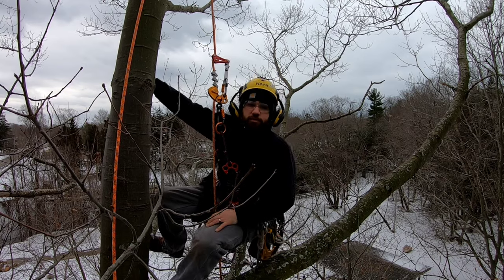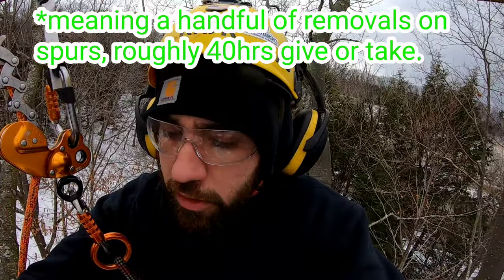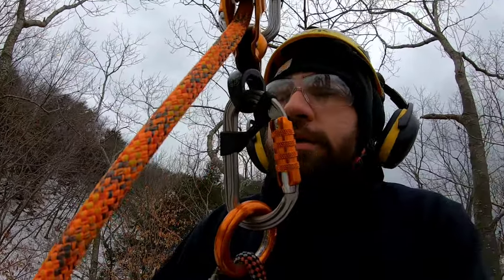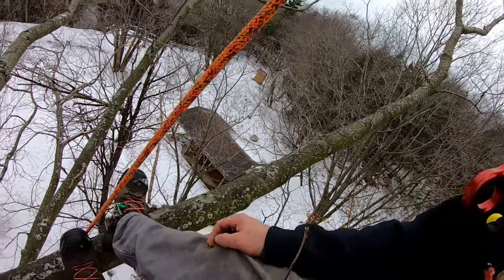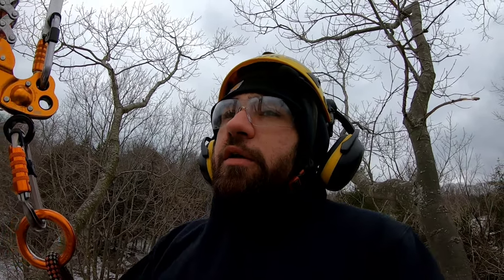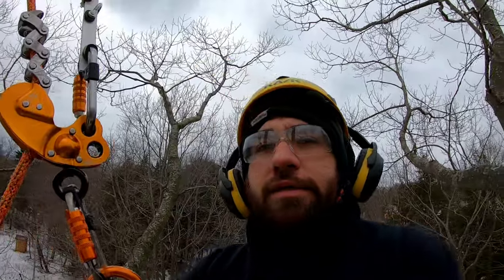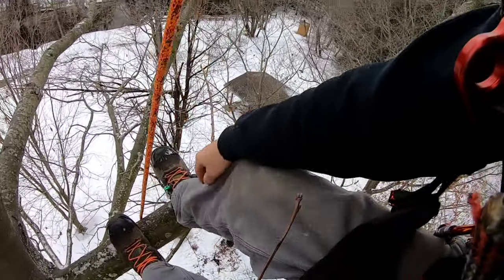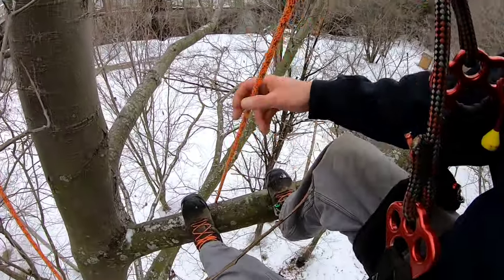Joshman reviews- Haix Airpower Xr200 chainsaw protective boots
We'll go for a change of pace and throw in some reviews from time to time. A 6 month review of the Xr200 chainsaw boots, my first impressions, and a recommendation. Also Thanks to my loyal supporters you guys are the best, showing me some love!